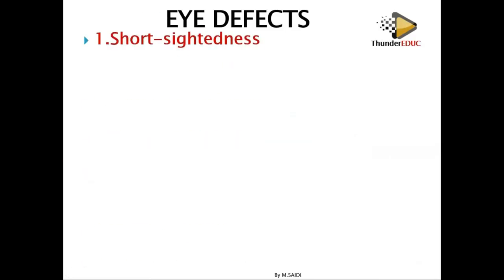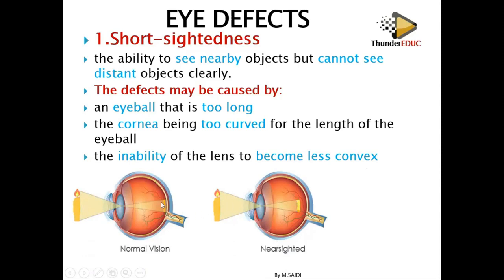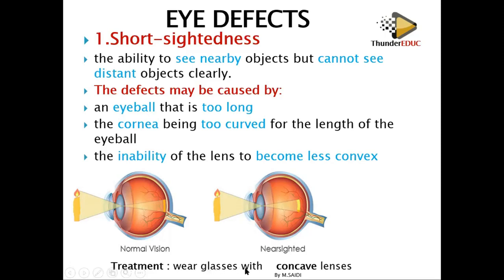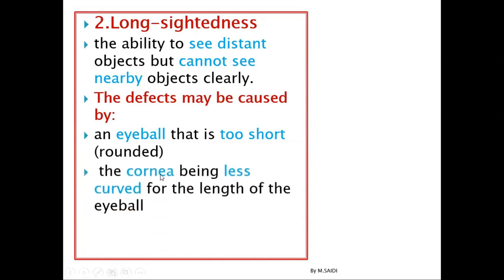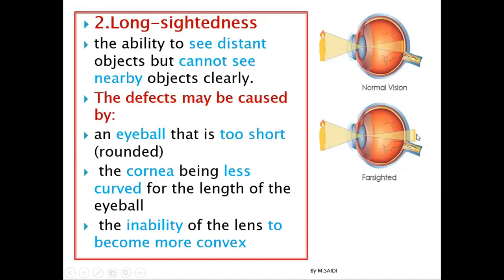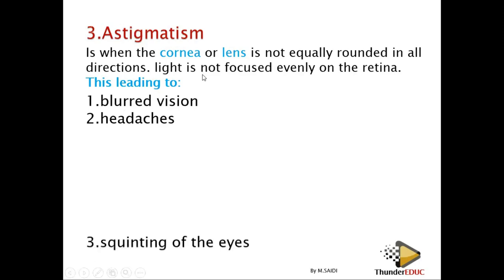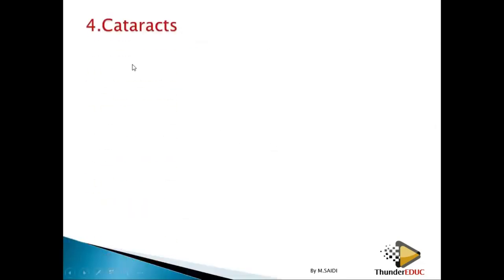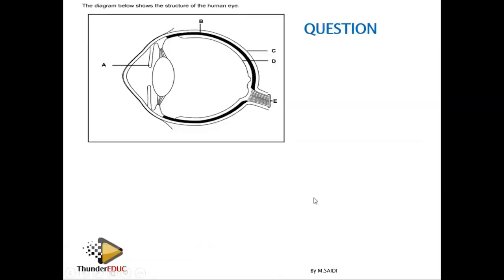Life sciences GRADE 12: structure of the ear, EYE DEFECTS & THEIR correction: ThunderEDUC.M SAIDI